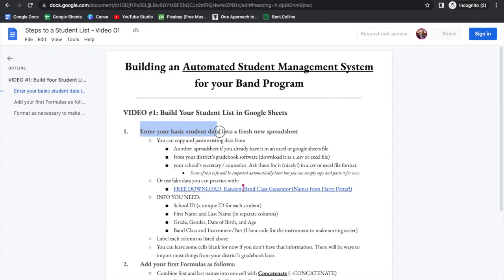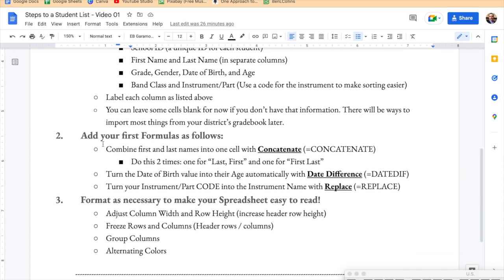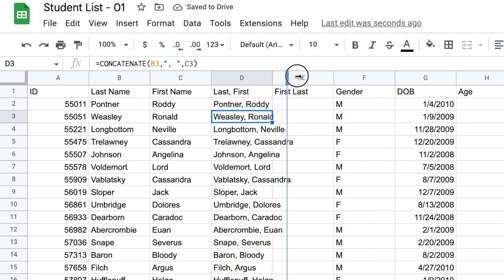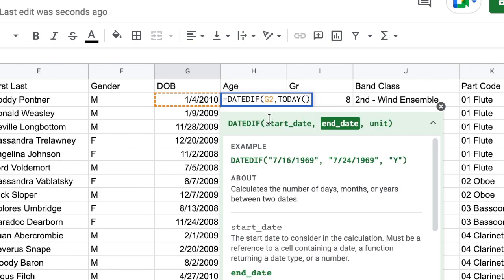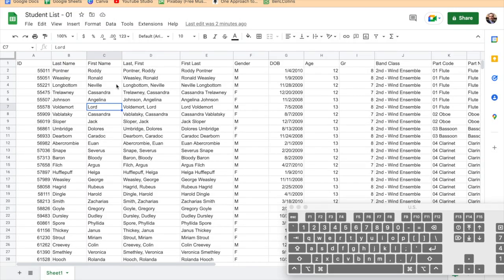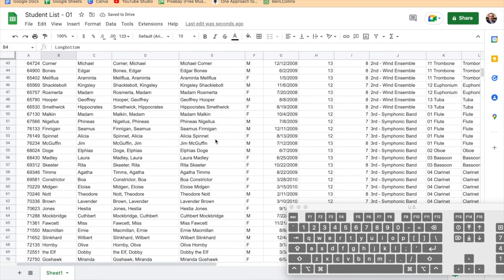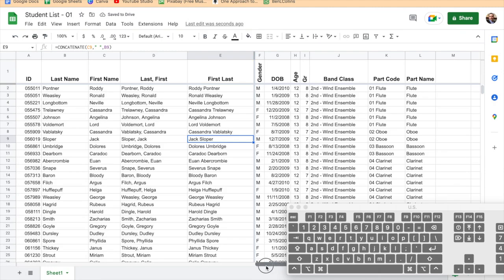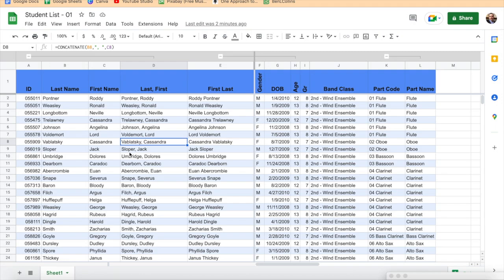MUSIC TEACHERS: Build Your Student List with the power of Spreadsheet Magic (VIDEO #1)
(part of the “Tutorials for Music Teachers” video series)

The best way to learn spreadsheets is to USE them! Follow along with me as we build your student list from scratch, step by step, and learn how to turn it into an intelligent and automated workhorse that will help you manage your students and your program more easily than you could ever imagine.

Download the step by step guide for the video here:
Steps to a Student List - Video 01

Download a free sample list of students and classes you can practice with:
Random-Band-Class-Generator-Names-from-Harry-Potter

This is the first video in a series focused on taking your Student List spreadsheet from basic to advanced; building it step by step to help you gain mastery of the software and Level Up your skills!

The “Tutorials for Music Teachers” video series is created and edited by James Hargreaves and brought to you

Visit us for more tips and tricks to help you use technology in music education.